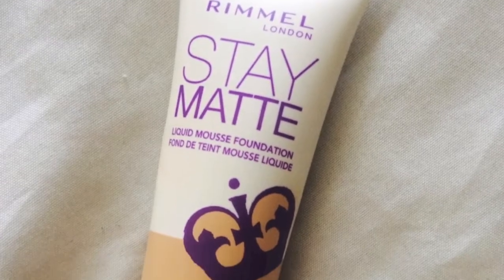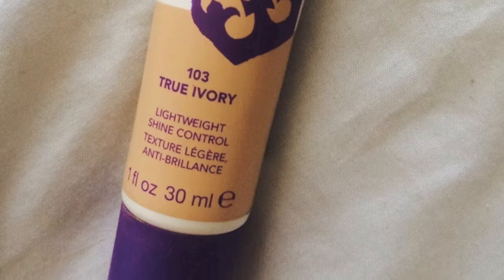Rimmel London STAY MATTE Review. - ♡ nicolek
This product unfortunately wasn't for me. I really did try to like it but you can't always win right?

*I am wearing the foundation in this video.*

I'll be uploading every week and I'll try to mix up the types of videos I do.
Here's the link if anyone would like to purchase and try for themselves. I got mine from Wal-Mart.

THANKS! - Nicole K

Let's be social networking friends?